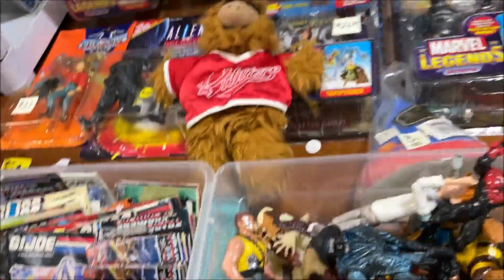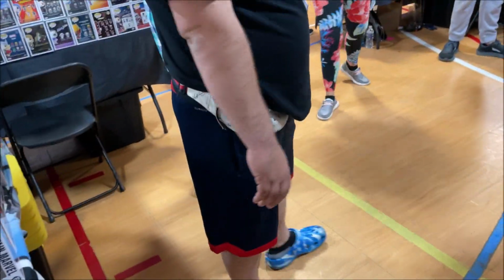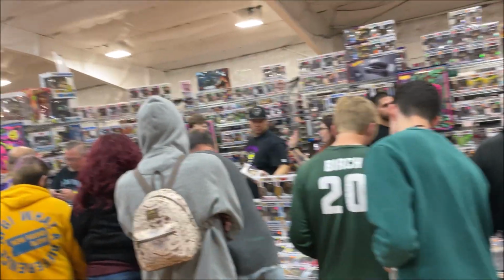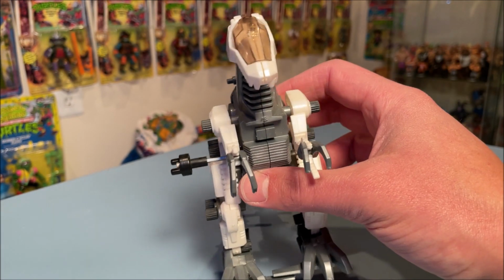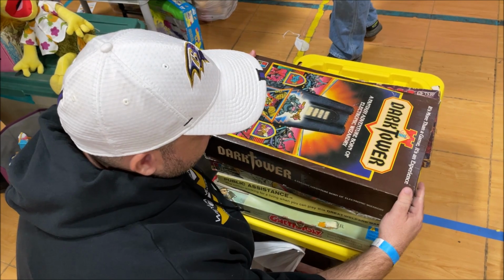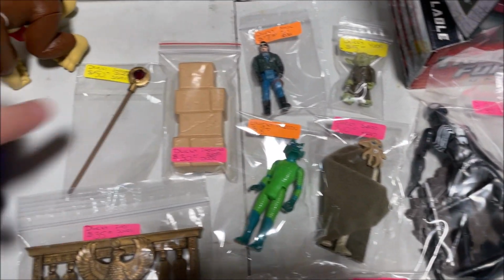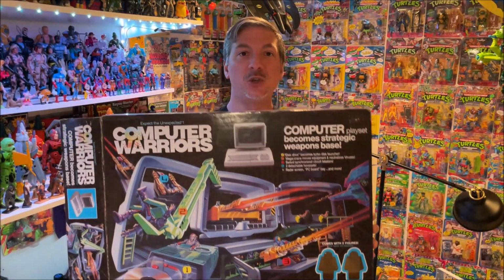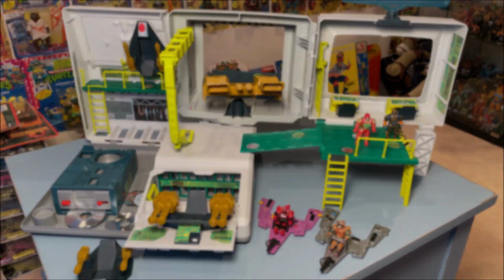Pasadena Toy Expo 2021 (Episode 72 - ReeYees Retro Toys)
Come join the toy hunting adventures as Matt explores the Pasadena Toy Expo in Millersville, MD!  You won't believe the incredible GRAIL playset we found!